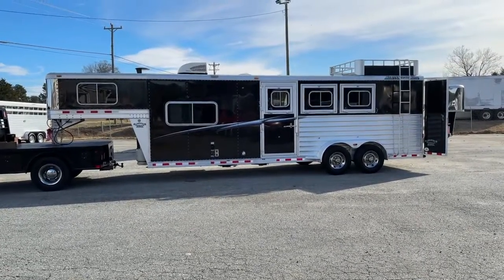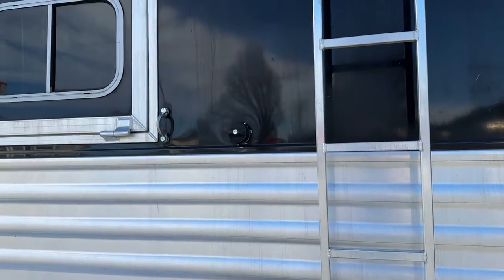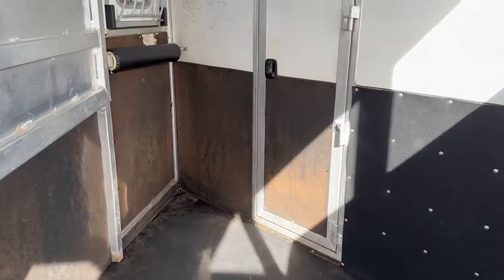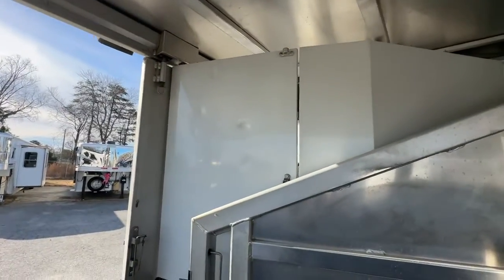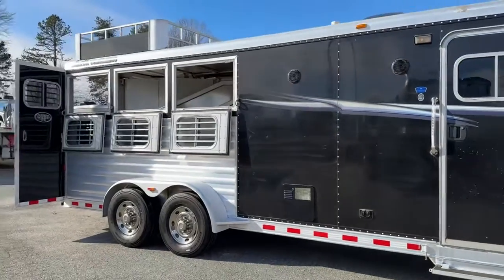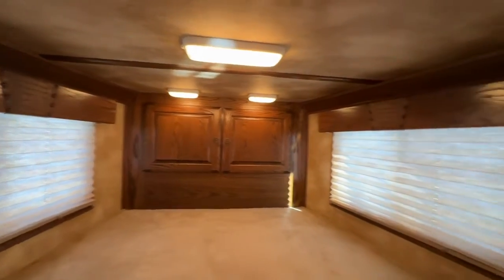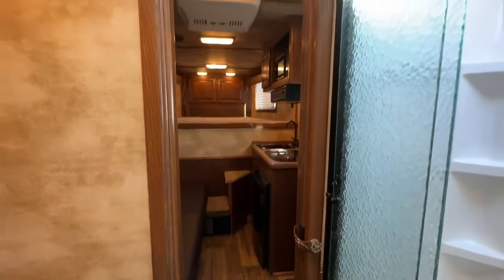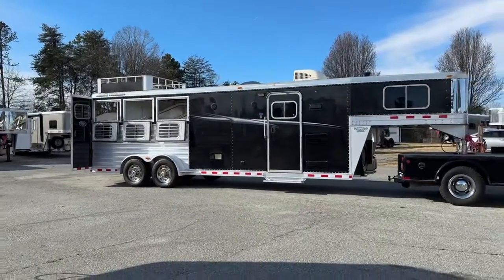2012 Elite 3 Horse Trailer, 9' LQ, Hay Rack, Hydraulic Jack, All Aluminum, Model: 7308 Colt 🐎🐎🐎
Chapter:
0:00 Exterior & Horse Area
4:20 Living Quarter Interior

Model: 7308 Colt